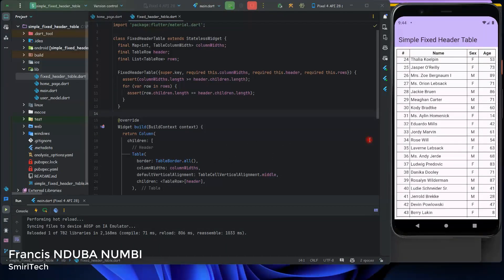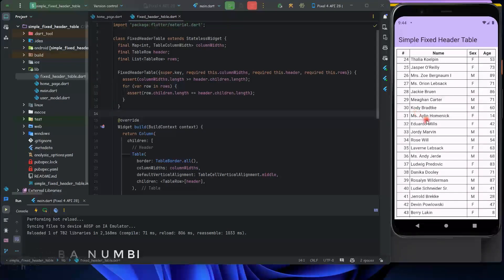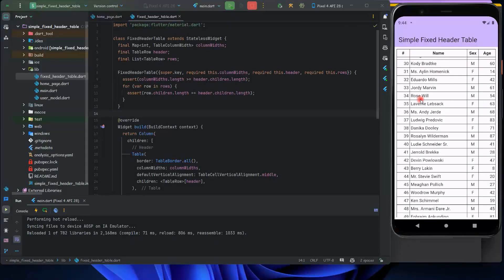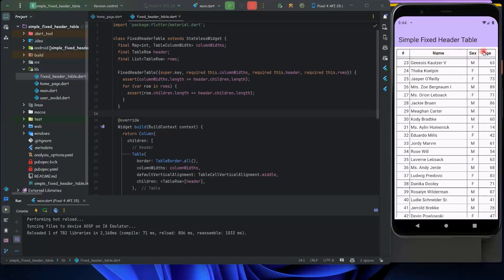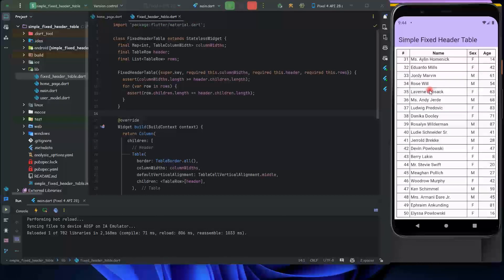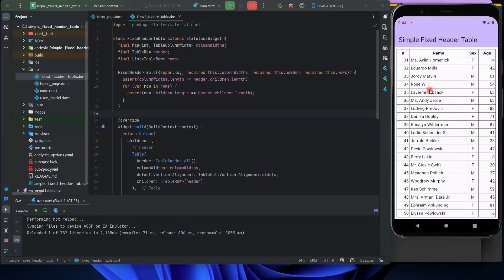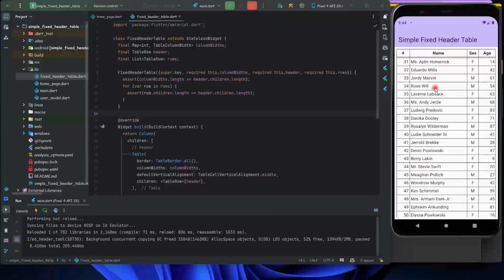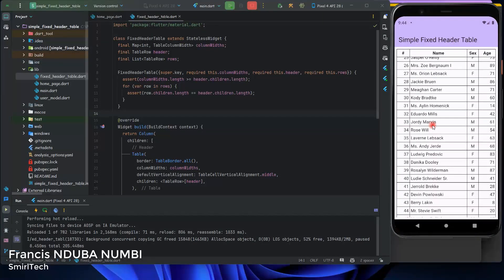flutter simple fixed header table intro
This is an introduction for the Simple Fixed Header Table.